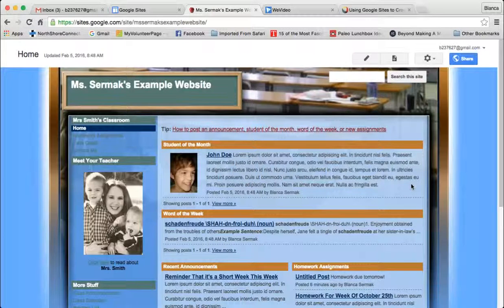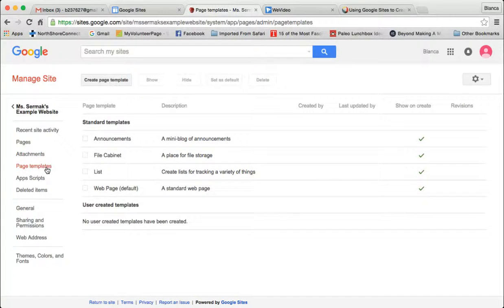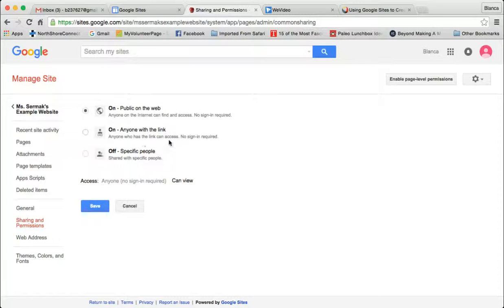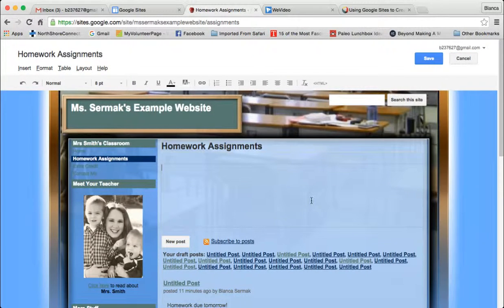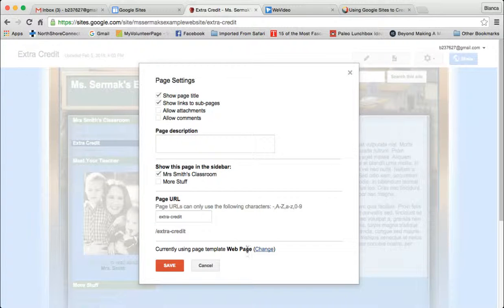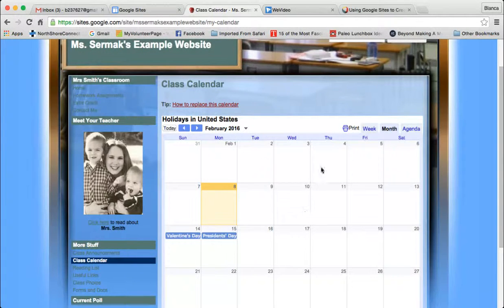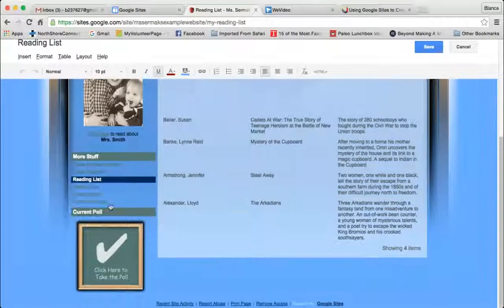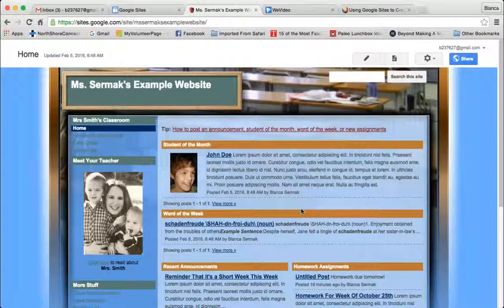Exploring Your Website's Features